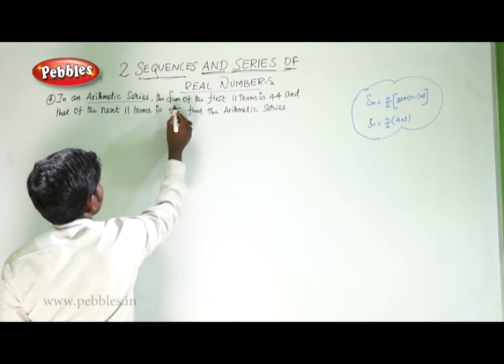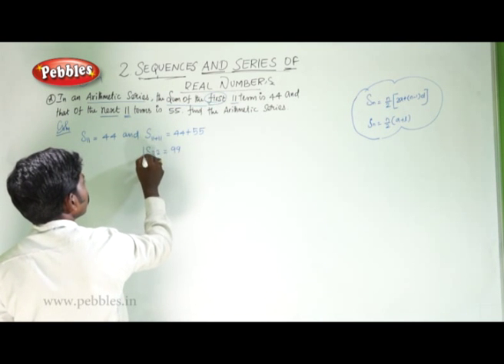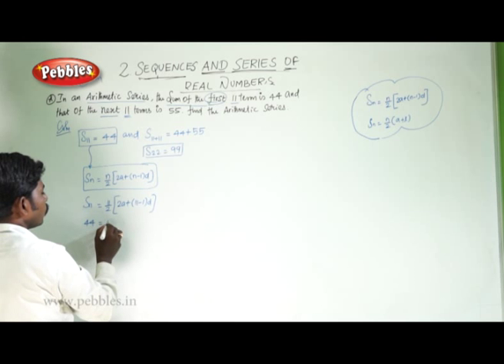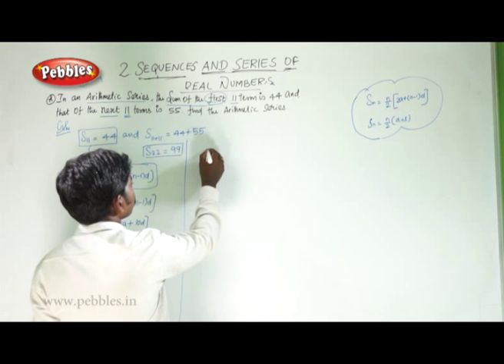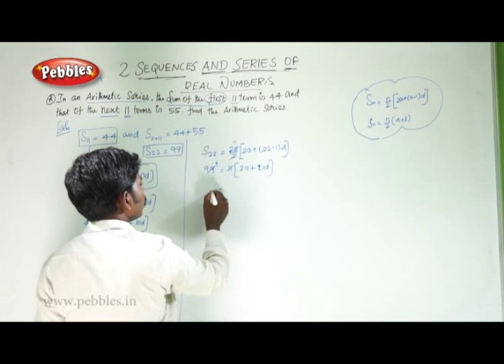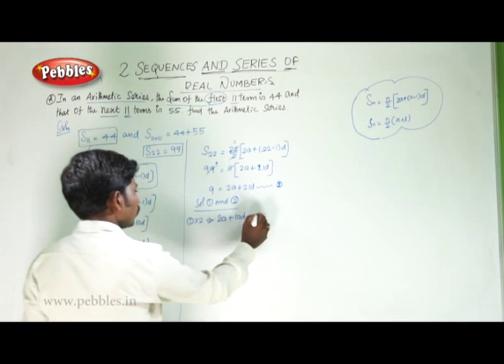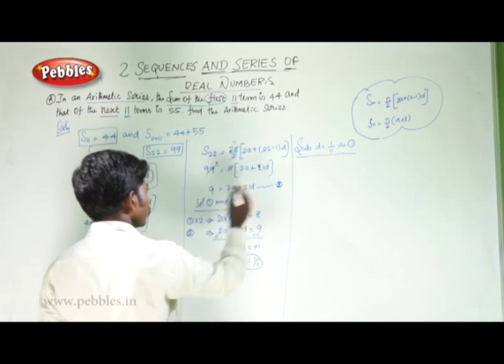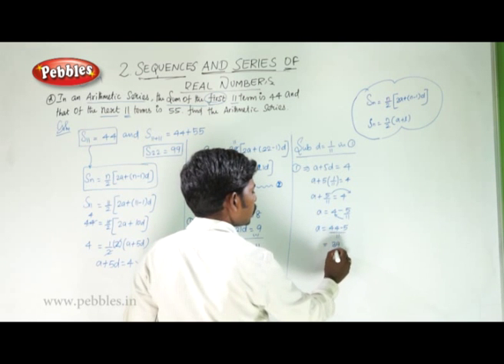SEQUENCES AND SERIES OF REAL NUMBERS - Unit 02 - 10th Std Maths - TN Samacheer